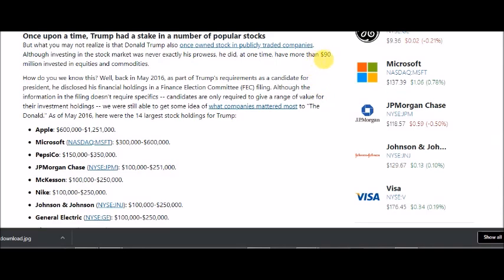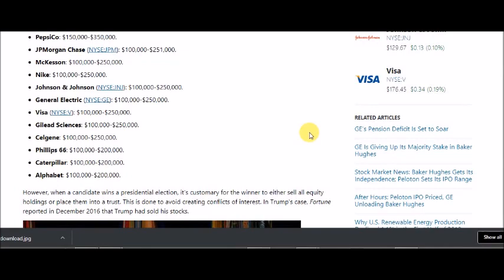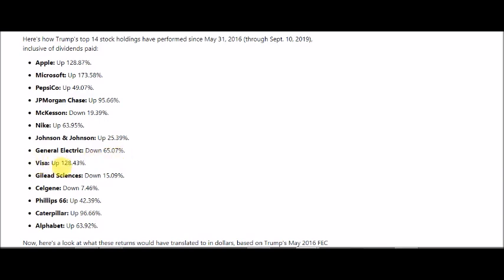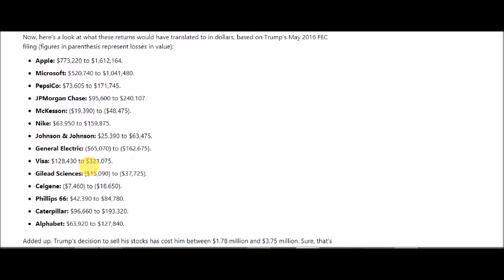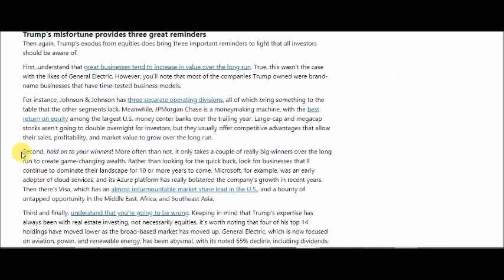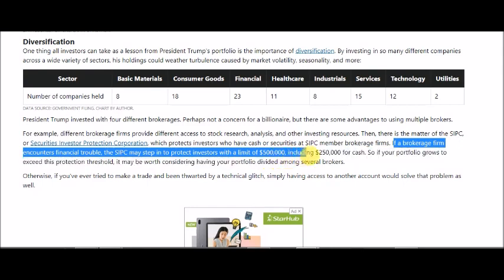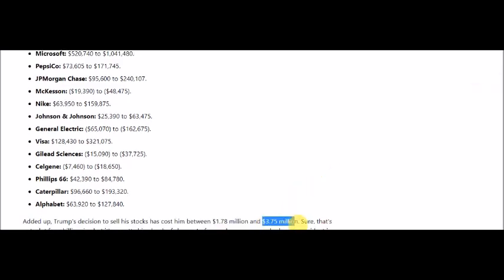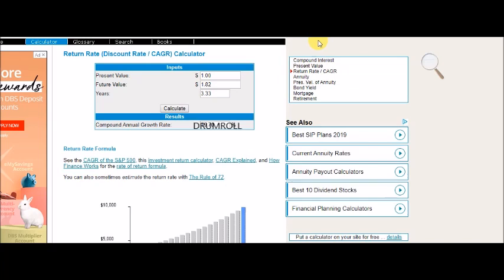What can we learn from President Trump's stocks portfolio and how did he perform?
We take a look at President Trump's stocks portfolio and how he did. Did he beat the market? You bet!

Please feel free to message me with questions or comments. I would love to be part of your investing success. Share this content with someone you think might find it useful.

If you would like to interact or follow articles I read, you can do so here :